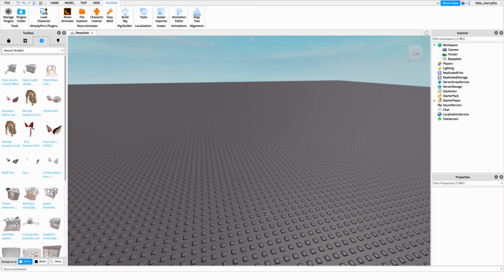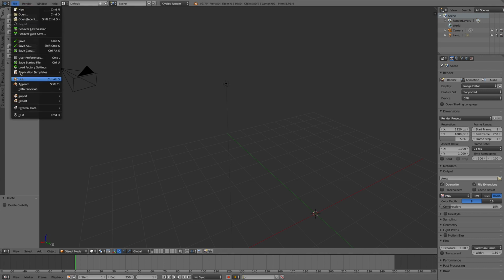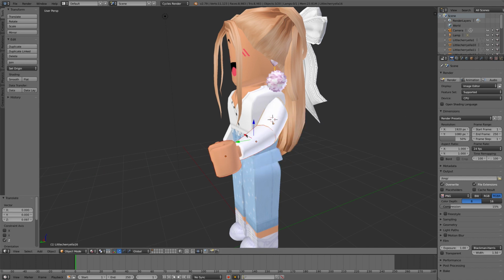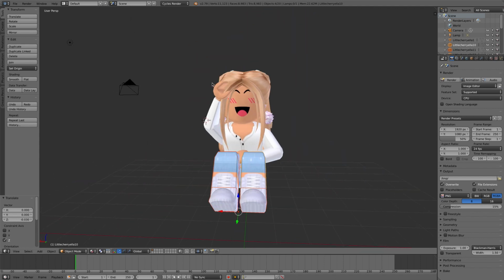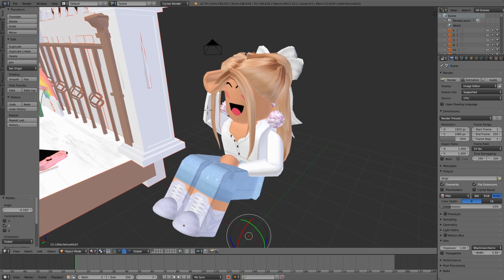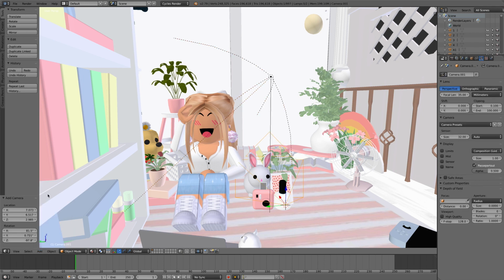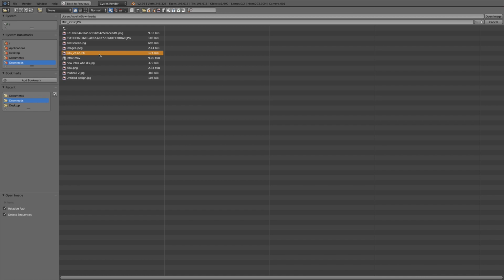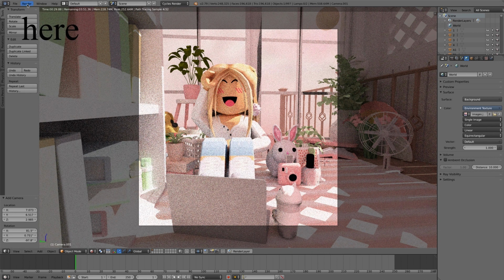how to make an gfx without using a rig! |♡𝓁𝓊𝓋𝑒𝓁𝓁𝓍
hey doves welcome back to todays video! enjoy!

~*faq*~
-what do you use to record?
~i use QuickTime player!
~what do you use to edit
~I use davinci resolve
~can i friend you on roblox?
~im sorry no because due to the limit